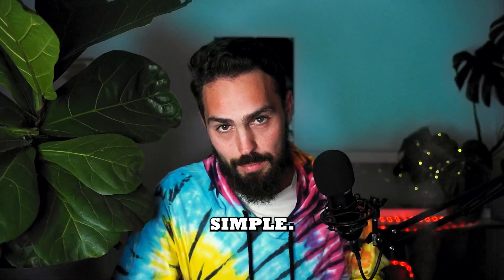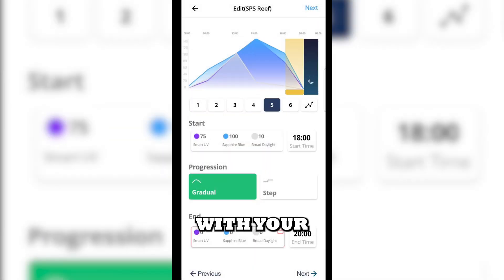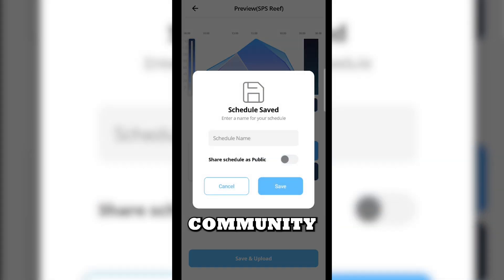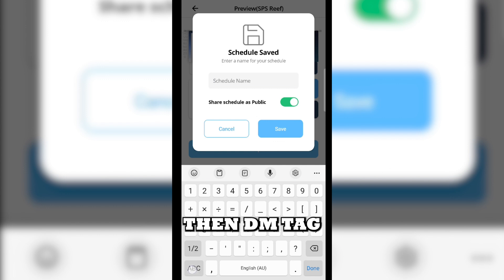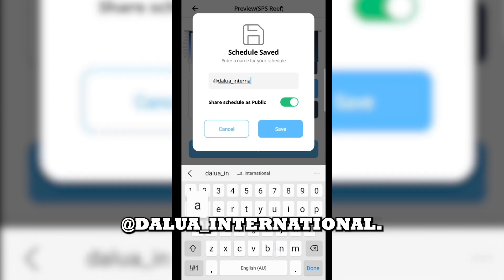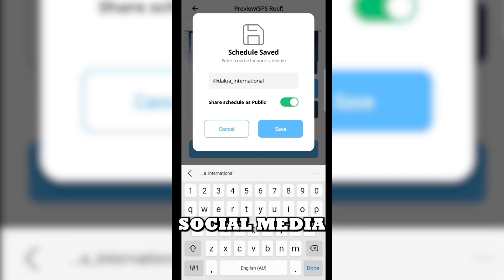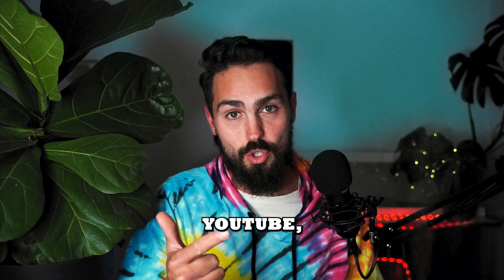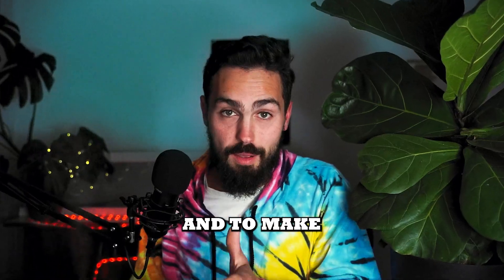How To Apply For The Dalua Ecosystem Public Schedules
Are you ready to showcase your stunning reef tank or perfectly aquascaped freshwater aquarium to the world? Well, get ready because we have something special for you!

Introducing the DALUA ECOSYSTEM Public schedules! It's the ultimate tool for all reefers and aquascapers out there.

Within the DALUA ECOSYSTEM, you can find your favorite reefers or aquascapers and use their precise lighting schedules in your aquarium. It's completely customizable, so you can adapt it to fit your viewing hours and preferences.

Imagine being able to see what like-minded community innovators are doing to achieve their world-class results. With DALUA ECOSYSTEM Public schedules, you can get inspired by the best in the game!

But wait, there's a catch! The DALUA ECOSYSTEM is invite-only. So, how do you get in on the action?

It's simple! Name your Public schedule with your handle, your @, so that both DALUA and the community can find you. Then, DM, tag, and share your reef tank or aquascaped aquarium to DALUA_INTERNATIONAL on your preferred social media platform. We're looking for the best of the best on TikTok, YouTube, Facebook, and Instagram!

And here's the best part: We have not one, but two exciting categories for you! TOTM, which stands for Tank of the Month, and SOTM, Store of the Month. But that's not all! We also have the most prestigious competitions of them all: TOTY, Tank of the Year, and SOTY, Store of the Year!

[Cut to visuals of exciting prizes]

Host: "By participating, you stand a chance to win incredible prizes like free lighting setups and so much more!"

Oh, and one more thing. To be eligible, make sure you're using a DALUA Lighting system and connected to the DALUA ECOSYSTEM app. It's a requirement to enter the competition."

We can't wait to see all your breathtaking entries, incredible store displays, and mesmerizing fish tanks. Join the global aquarium community and become a part of something extraordinary!

DALUA ECOSYSTEM Public schedules, where reefing dreams come to life! Don't miss out on this incredible opportunity to showcase your aquarium to the world!